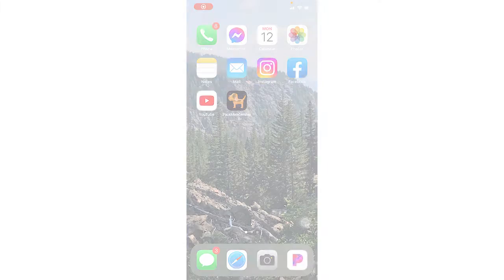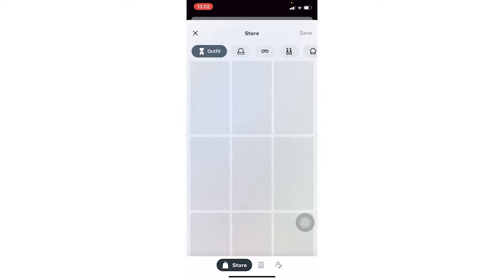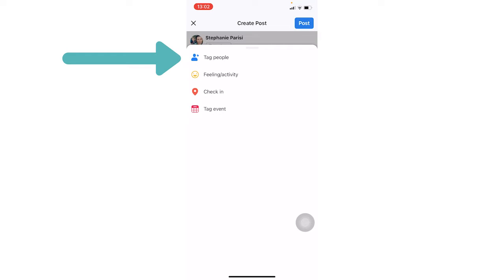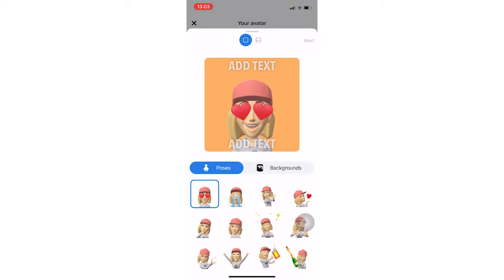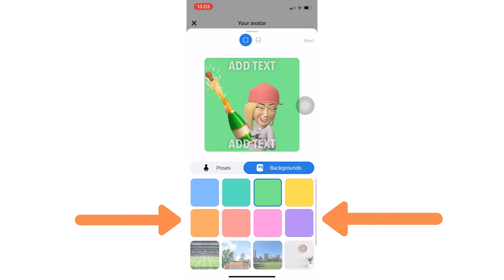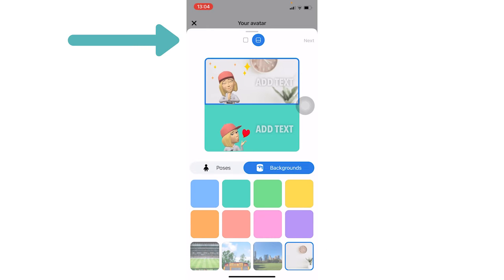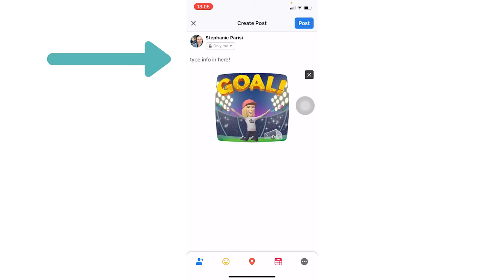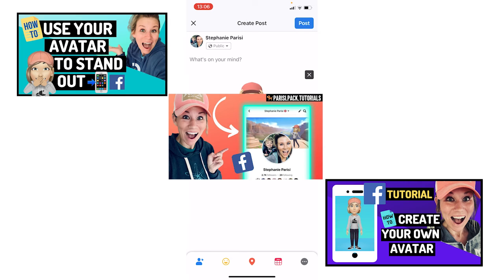New Facebook Avatar Post Option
FACEBOOK UPDATE! New post option with your avatar NOW AVAILABLE.

00:00 New Facebook Avatar Post Option
00:56 Post New Facebook Avatar
01:20 Create Caption With Avatar
01:41 Create Customized Avatar
02:26 Create Split Screen Avatar
03:31 Join The Pack!